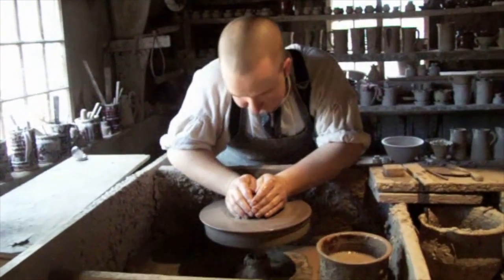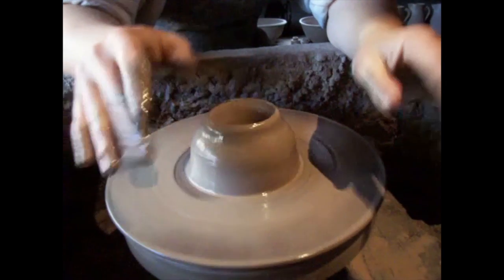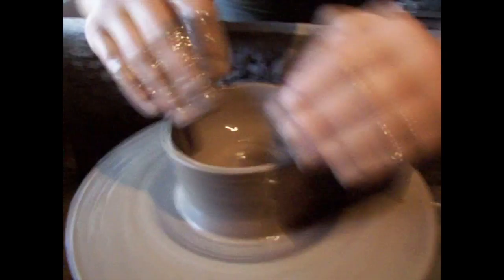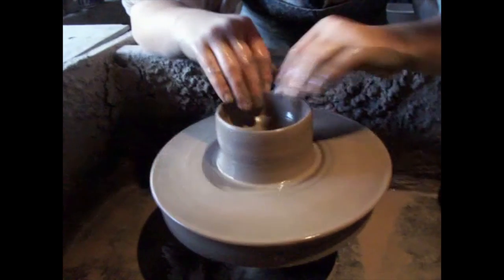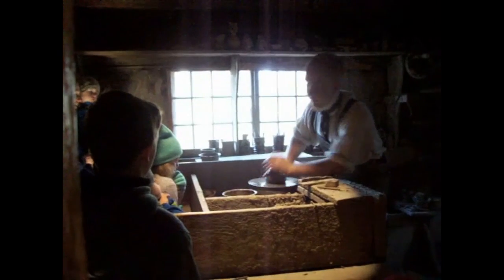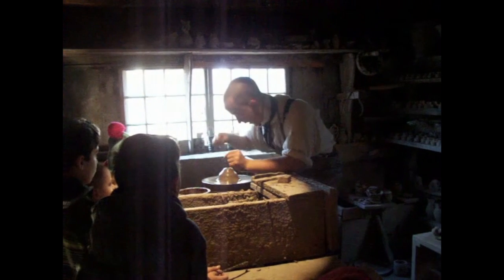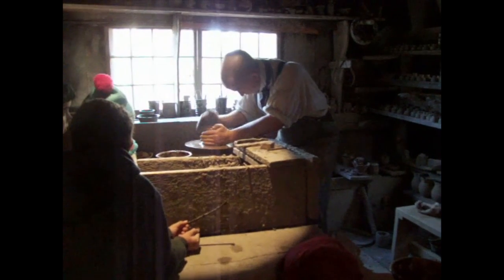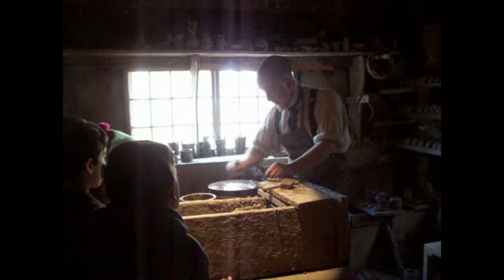Old Sturbridge Village - Pottery Shop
This video is about Old Sturbridge Village - Pottery Sho[